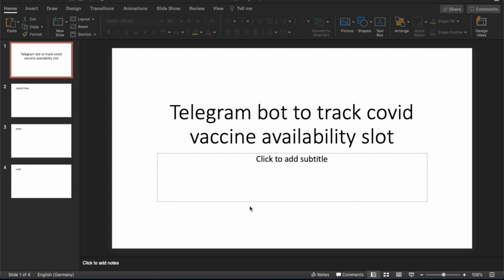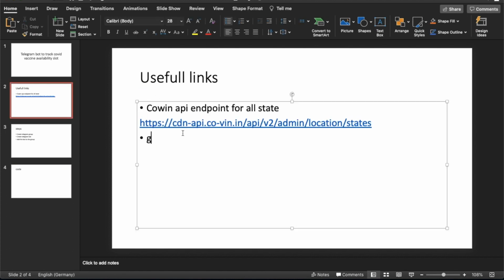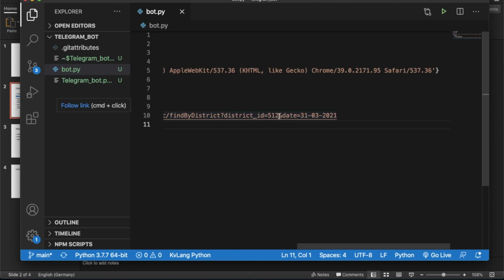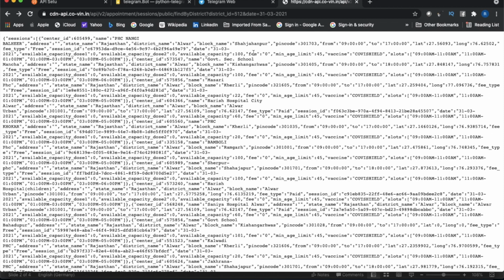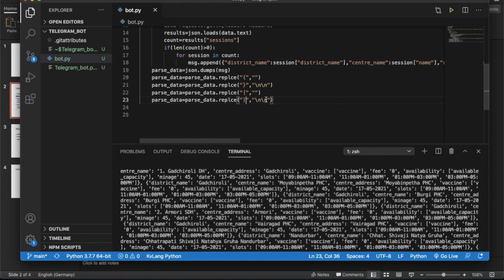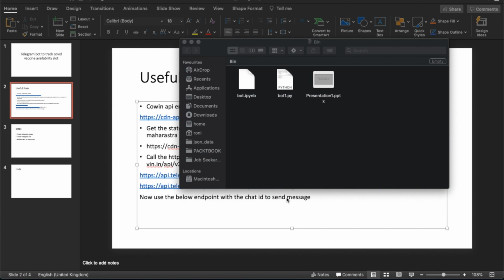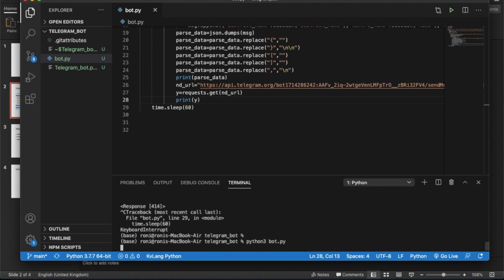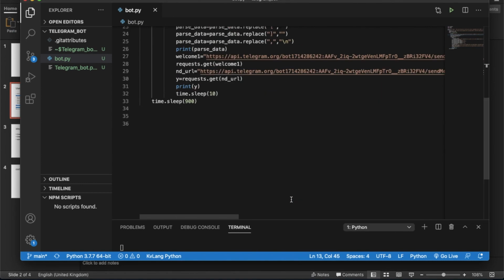Cowin Api Telegram Bot To Get Real Time Vaccine Notification |Vaccine Slot Tracker Using CoWin Api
to know more about our channel and videos please join

use the below GitHub link

how to use telegram api ,
telegram bot
bot for telegram
telegram chat bot
 how to setup telegram api
telegram api
 how to create telegram bot using python
telegram bot using telegram api & python
 telegram bot using telegram api and python
telegram api python telegram api
telegram api python T
telegram automation
Telegram chat bot
Telegram auto reply
Cowin Api Telegram Bot To Get Real Time Vaccine Notification